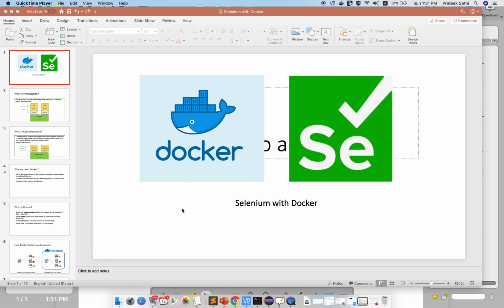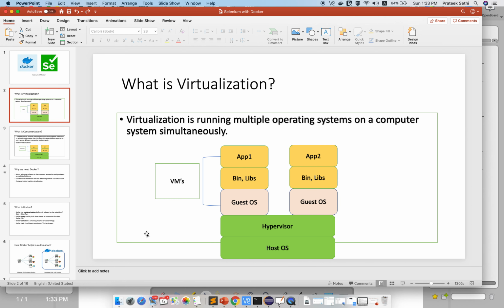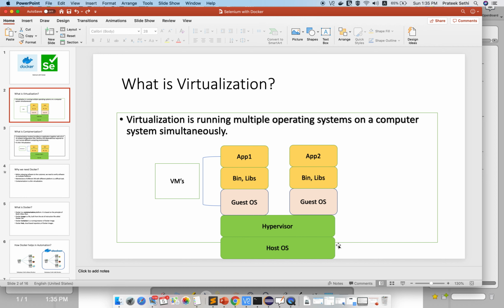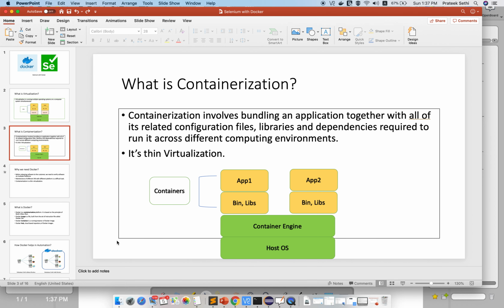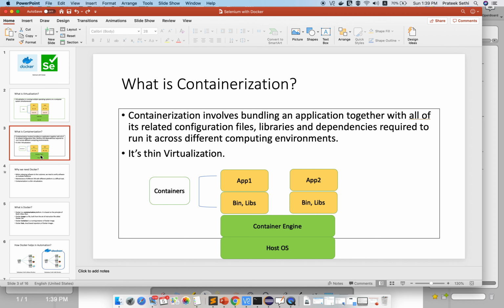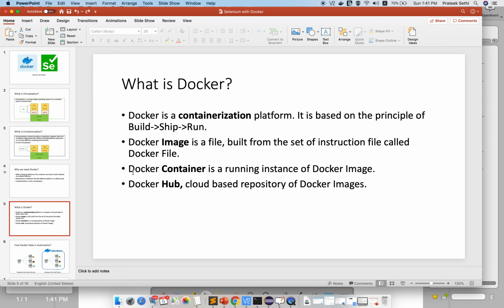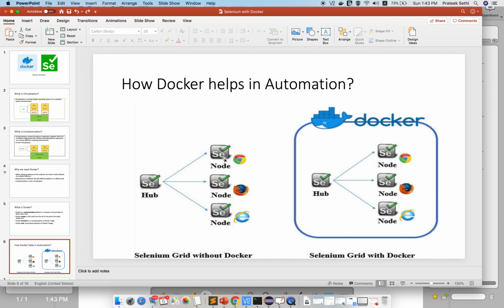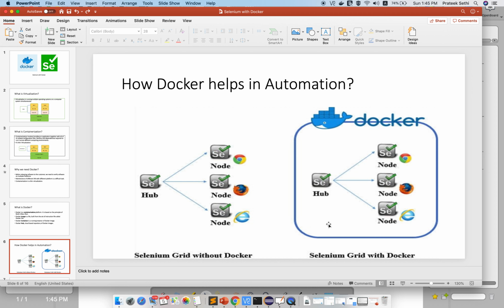Lecture1| Introduction to Docker| Docker vs VM|Docker architecture| docker overview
1. What is Virtualization
2. What is Containerization
3. Why we need Docker?
4. What is Docker?
5. How does Docker help in Automation?